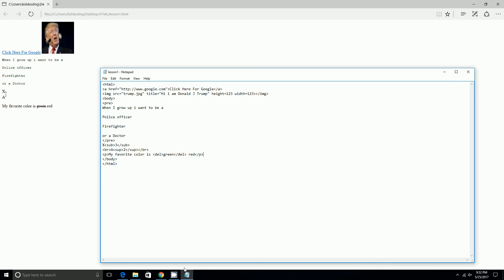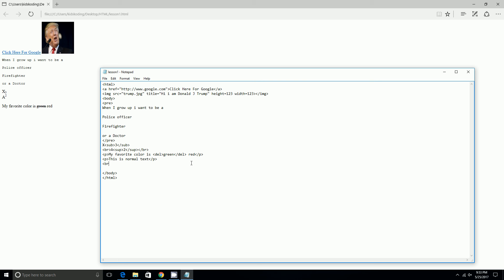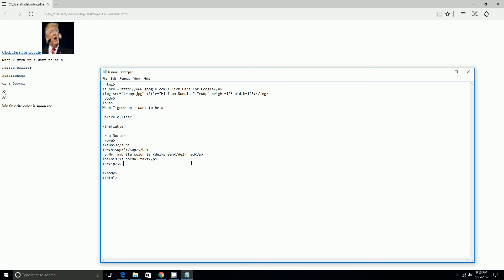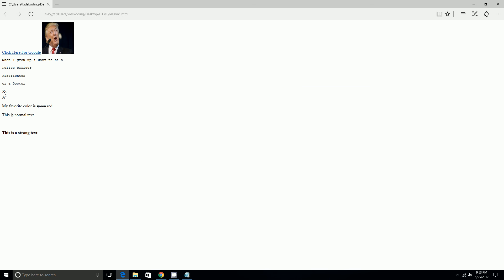HTML Tags: Delete and strong texts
This video is about two tags of HTML. Strong and Delete